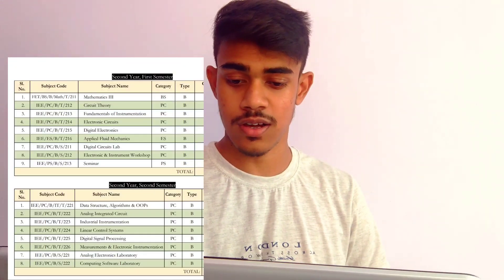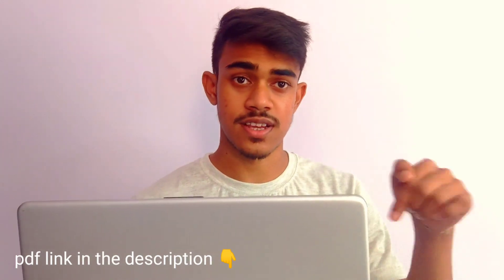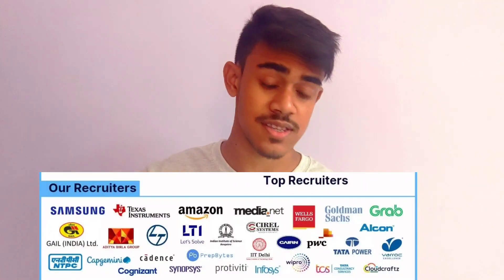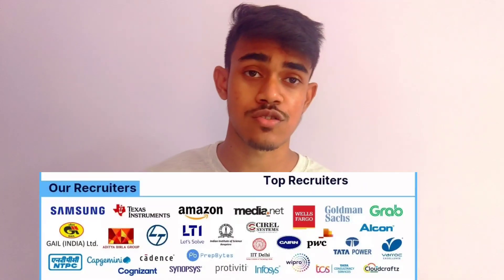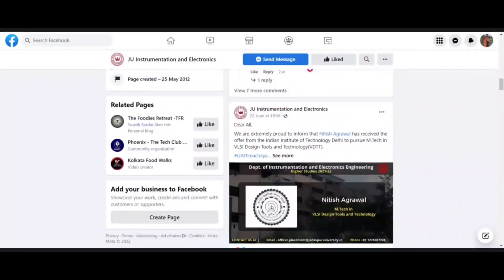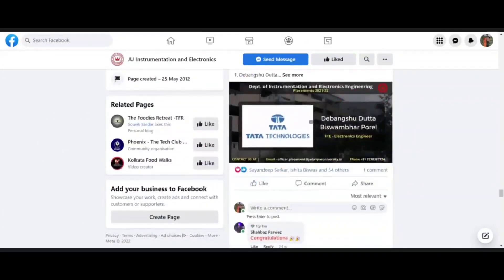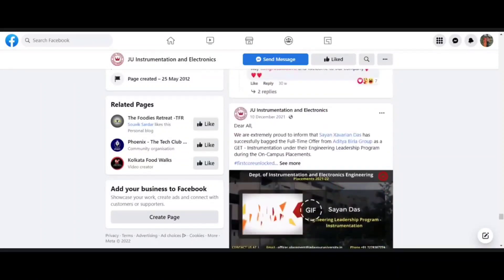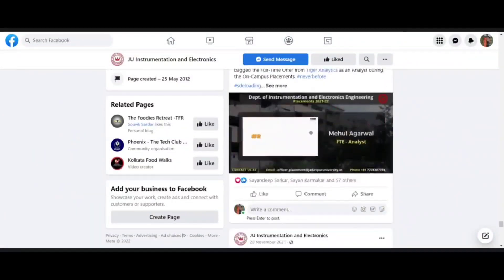Jadavpur University IEE Department Details | Placement | Package | Cut Off